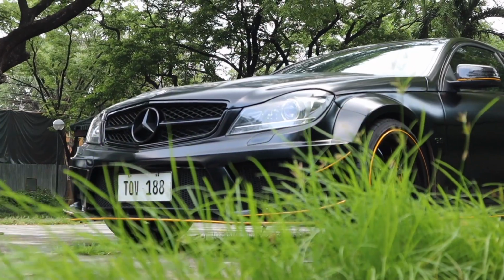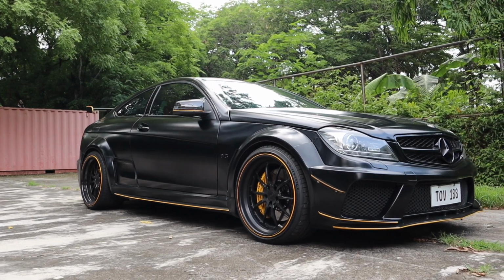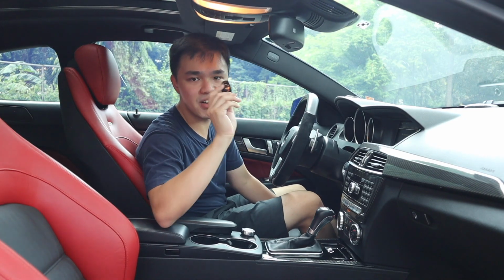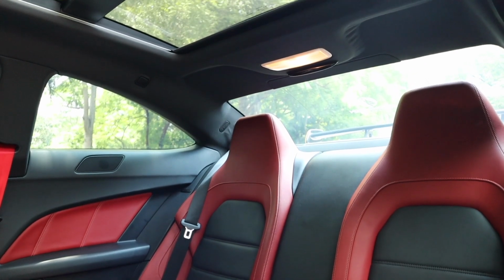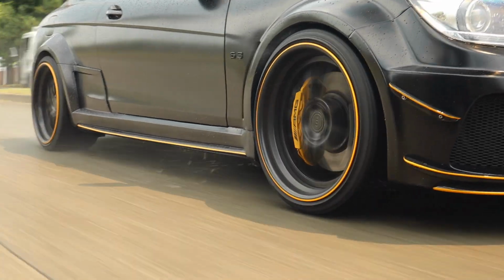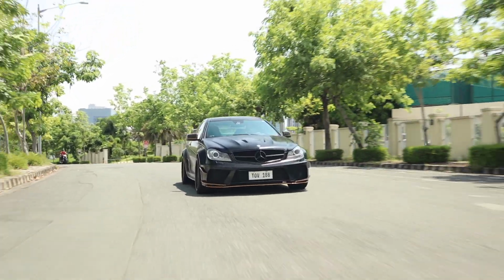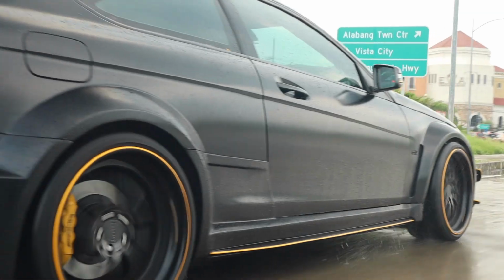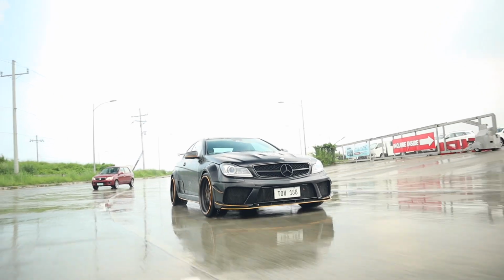Mercedes Benz C63 AMG (C204) Review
Interested in this car? Please send Archie Chiang (@ssi.archie) a message on IG.
Powered by a 6.2L naturally aspirated V8 engineering marvel, the biggest, baddest version of my favourite Mercedes Benz C-Class generation is finally in my hands, and it's not even close to stock.

Pumping out over 500bhp, this particular C63 AMG, owned by Archie Chiang of Second Skin Industries is probably one of the most fun, and downright brutal German muscle car that I have ever driven.